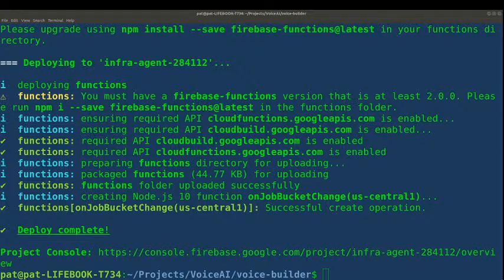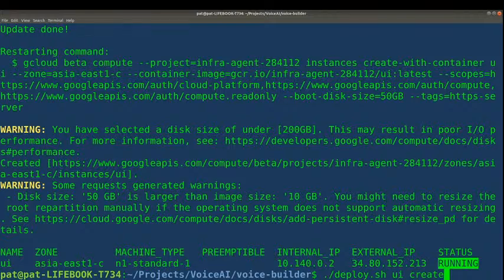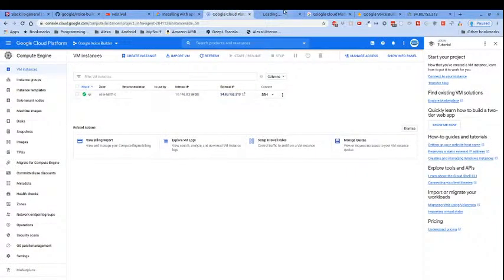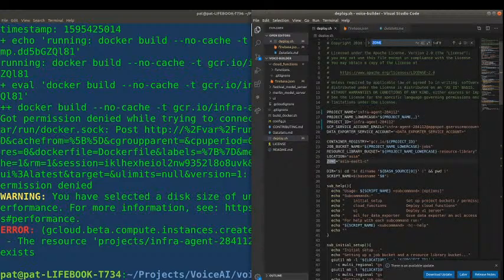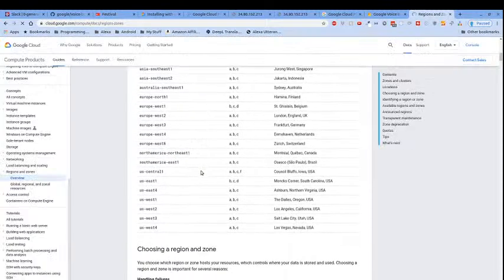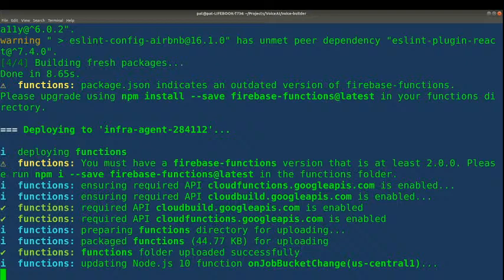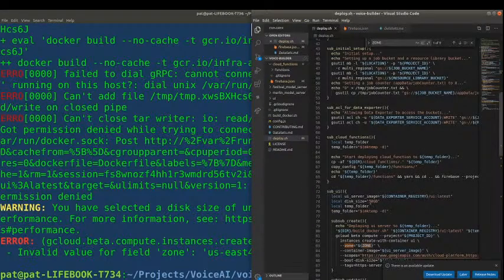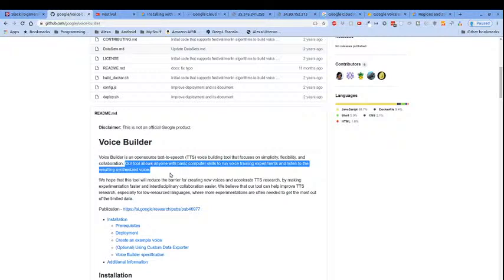Google Voice Builder - Speech Synthesis